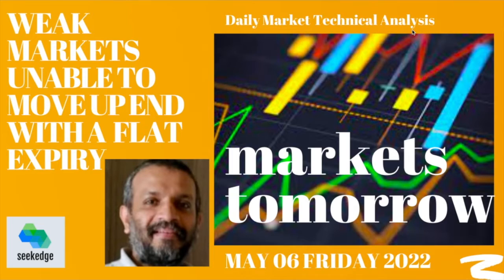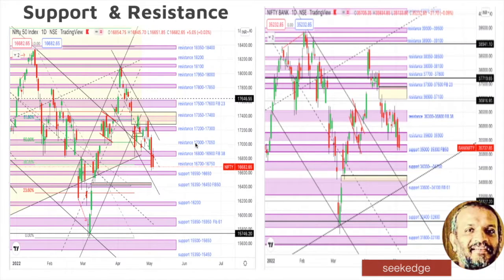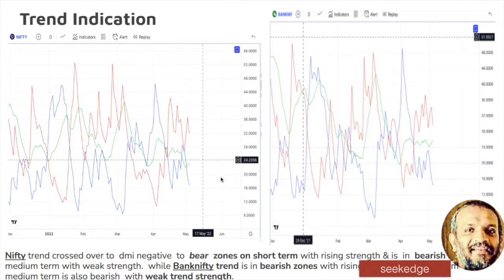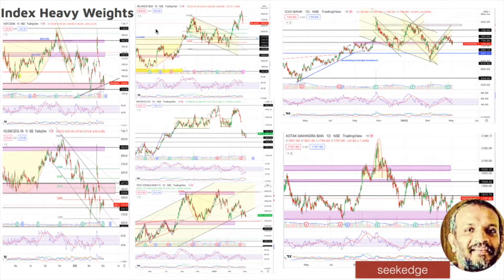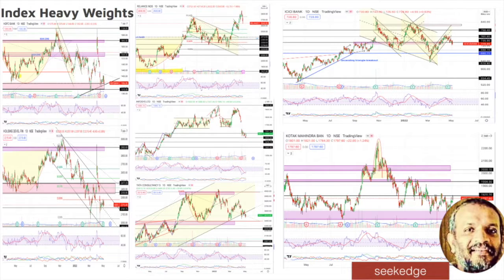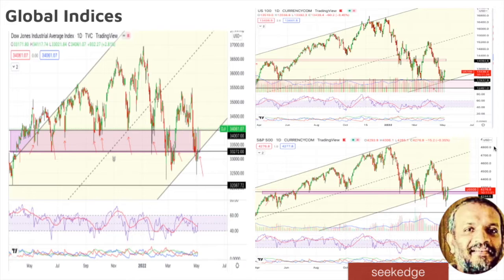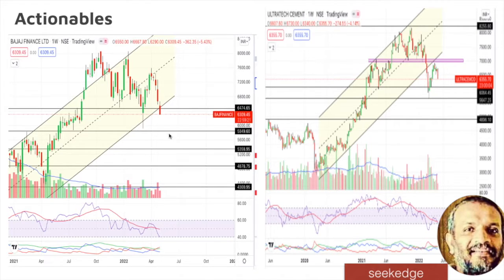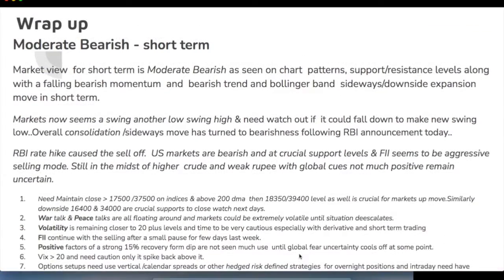May 06 2022 Daily PreMarket Analysis